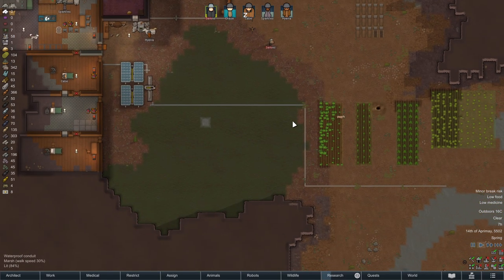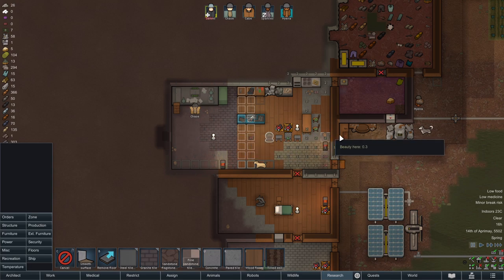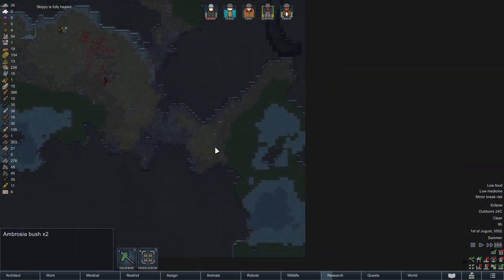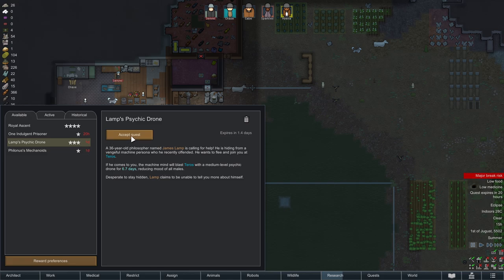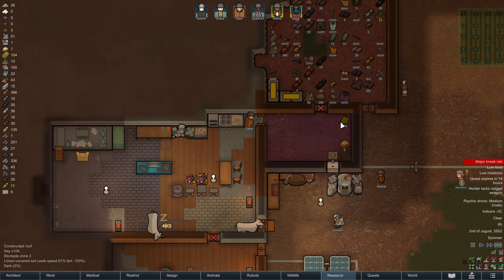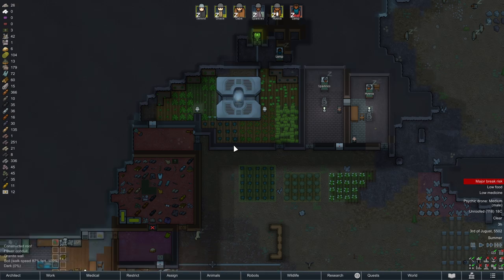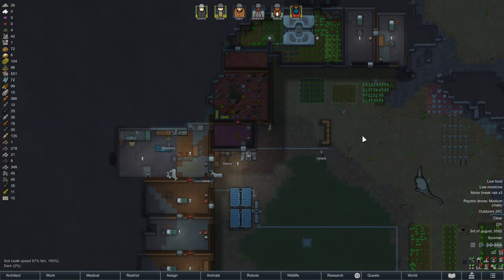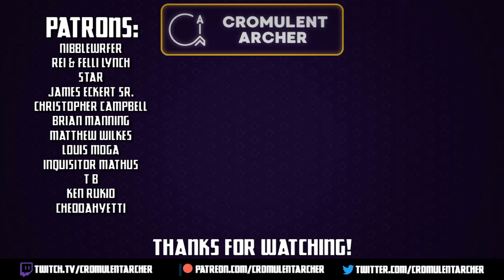Drone | Modded RIMWORLD 1.1 ROYALTY DLC! | Ep 19